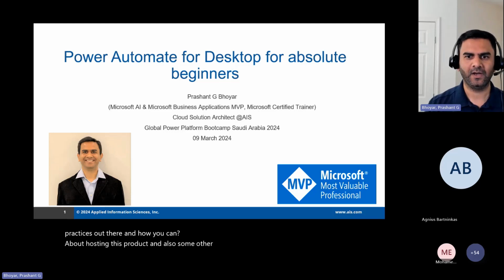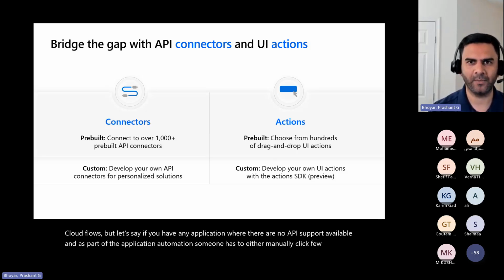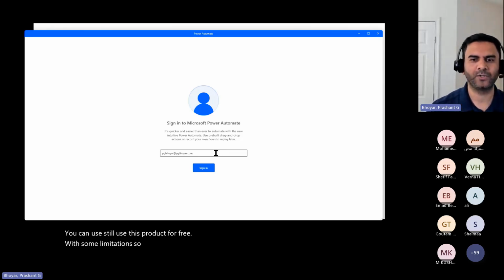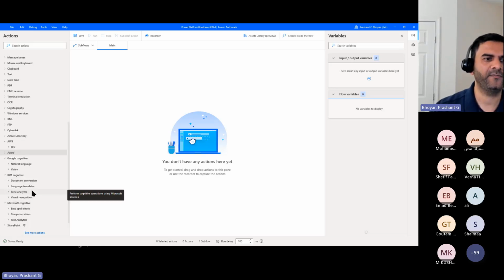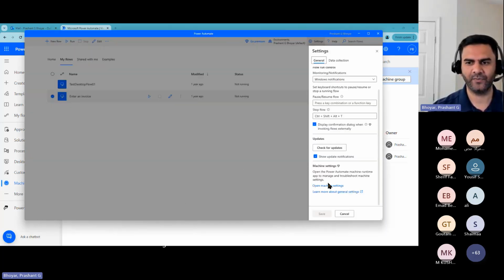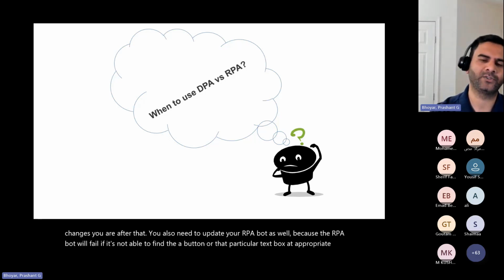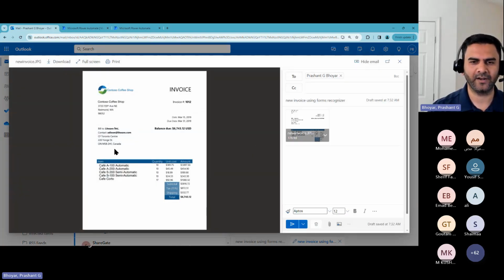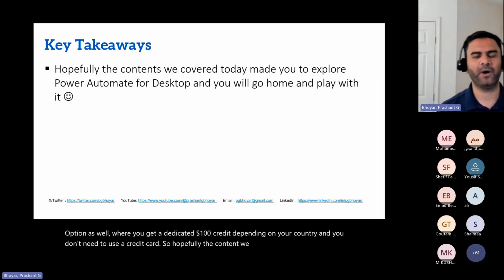Introduction to Power Automate for Desktop for absolute beginners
Dive into "Introduction to Power Automate for Desktop" and learn the basics of automation.